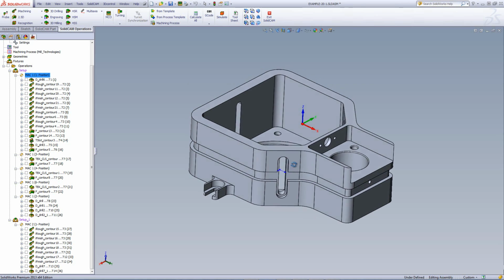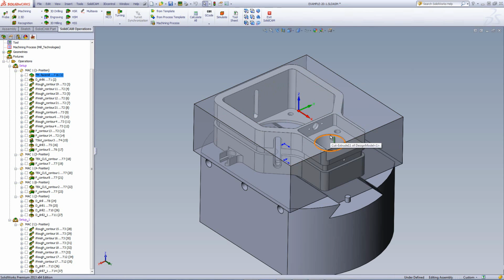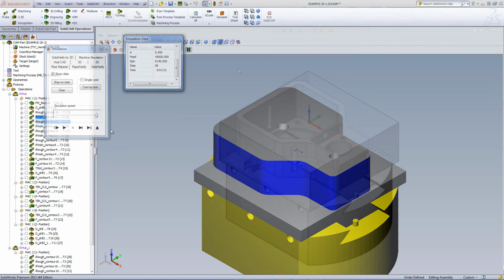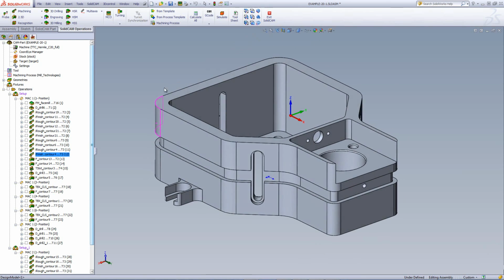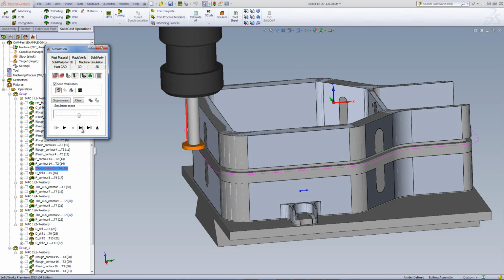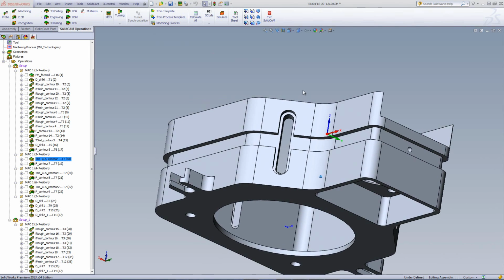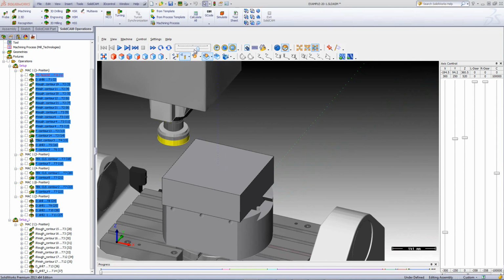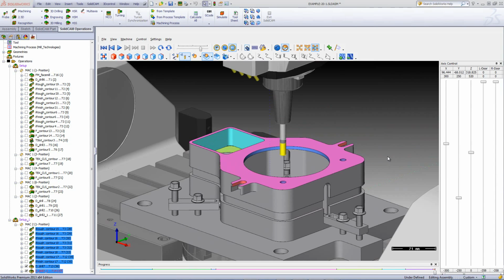SolidCAM 25D Milling 3